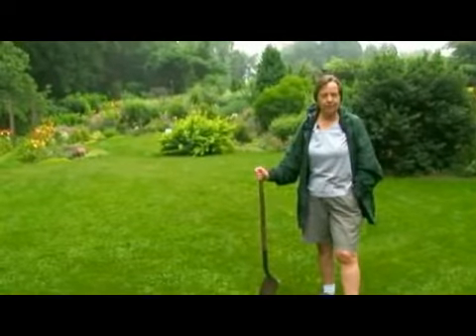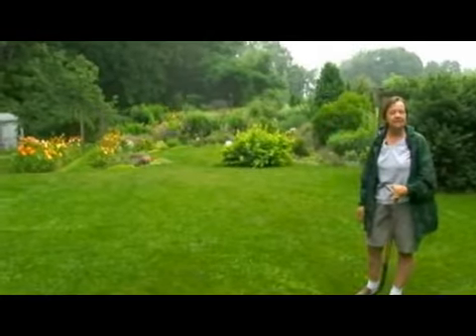Shade & Sun in a Perennial Garden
Shade & Sun in a Perennial Garden. Part of the series: How to Design a Perennial Garden. It is important to create both shady and sunny areas in a perennial garden to accommodate the different condition requirements of each plant. Learn about creating shade and sun in a garden of perennial plants and flowers with help from an experienced gardener in this free video on growing perennials.